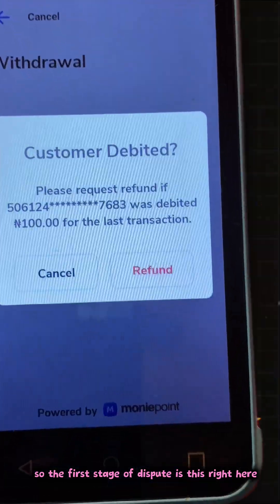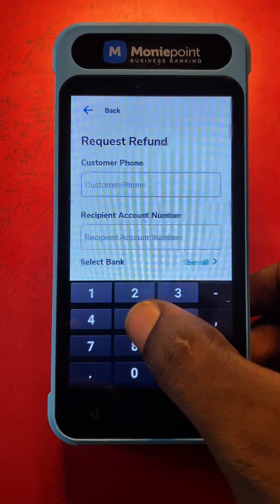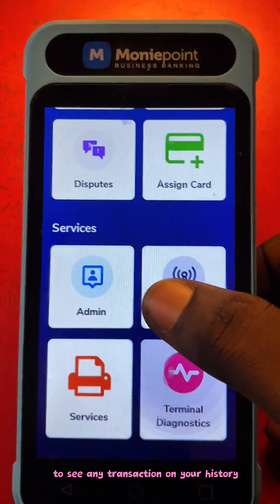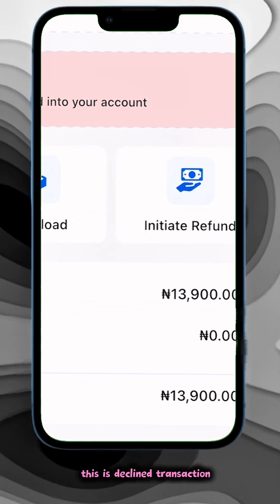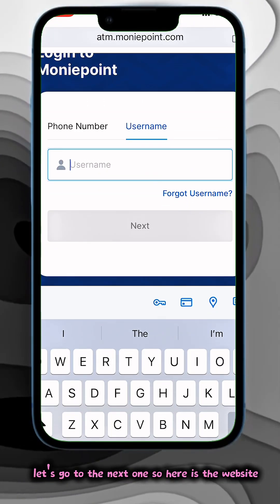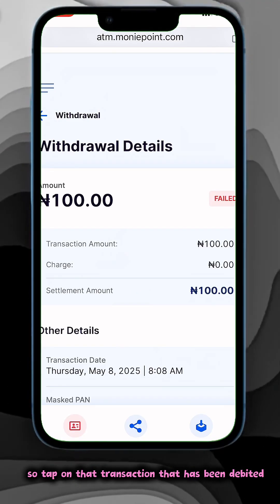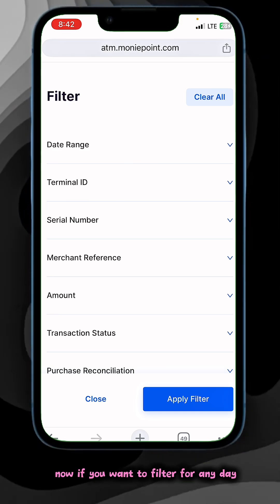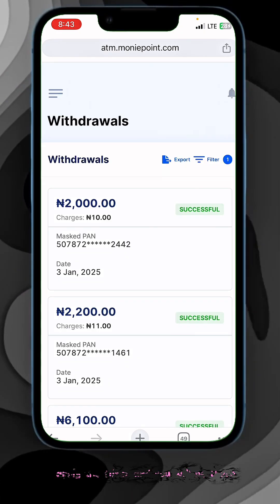Ⓜ️Moniepoint- The Ultimate Guide to Logging Disputes on POS terminal, Mobile app & Website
In this video, I’ll walk you through how to log disputes on your Moniepoint POS terminal, mobile app and website.
Whether you’re a new user or just need a refresher, I’ve got you covered!
Plus, I’ll show you how to check the status of your disputes via the website.